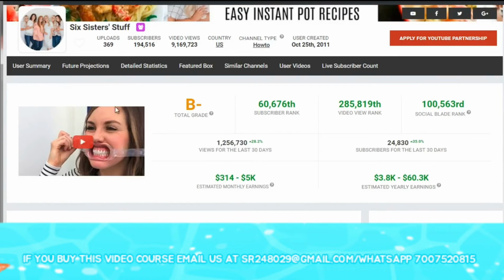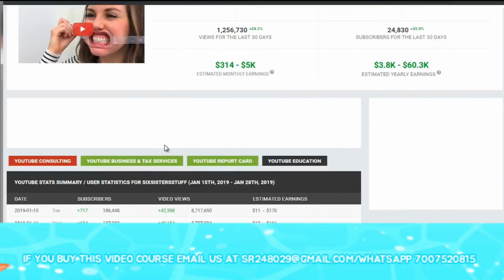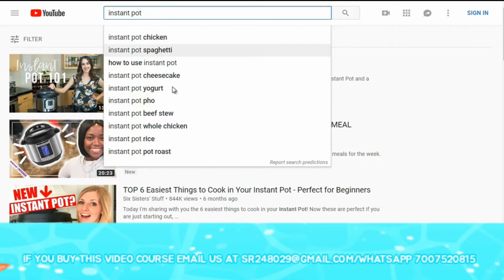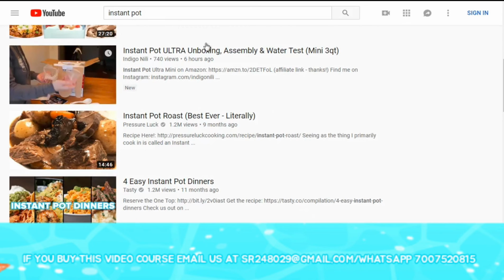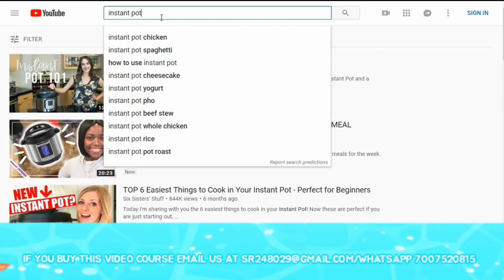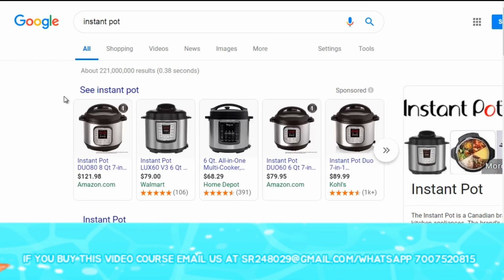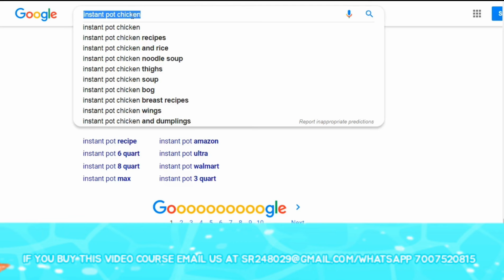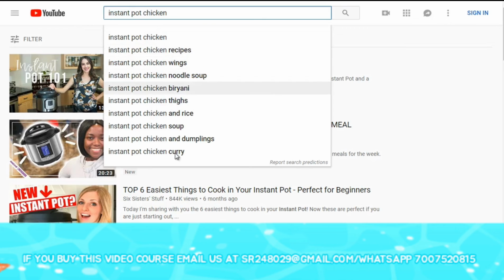IF YOU EARN MONEY 💰 FROM YOUTUBE SO WATCH THIS VIDEO COURSE AND BECOME A SUCCESSFUL YOUTUBER 🎁